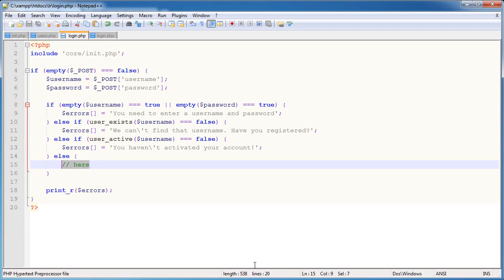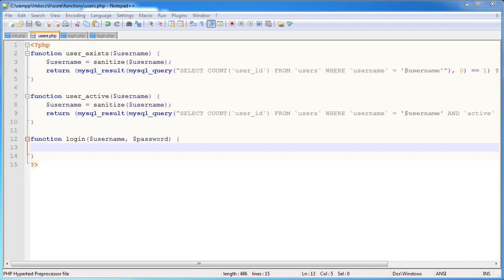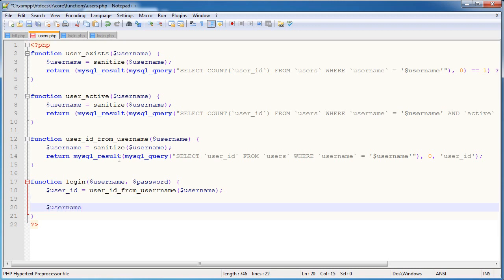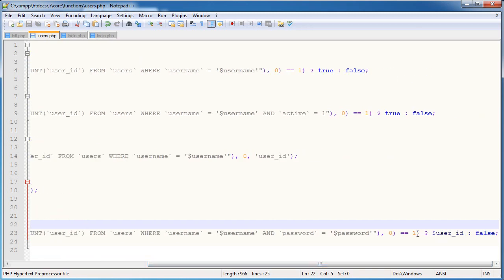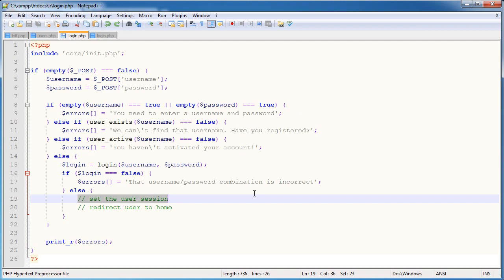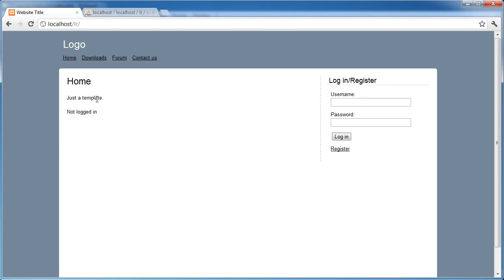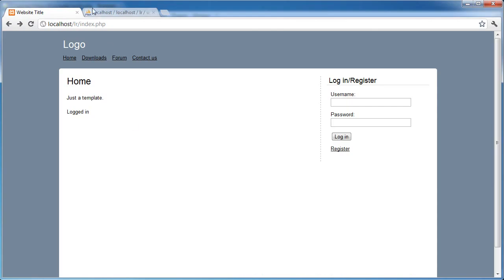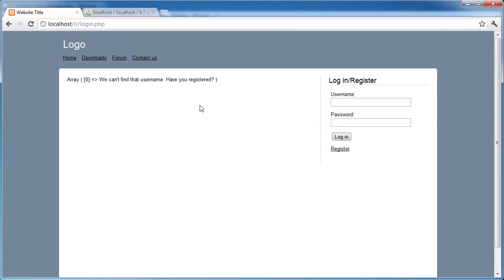User Login #3 Part 5 Register & Login PHP Tutorials